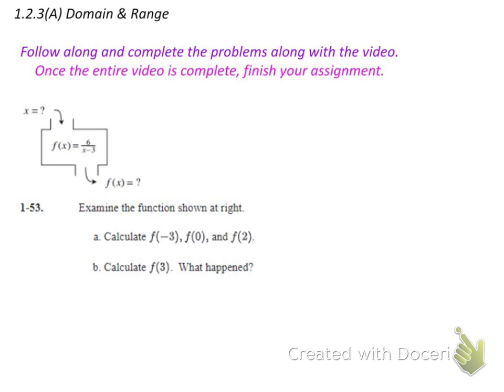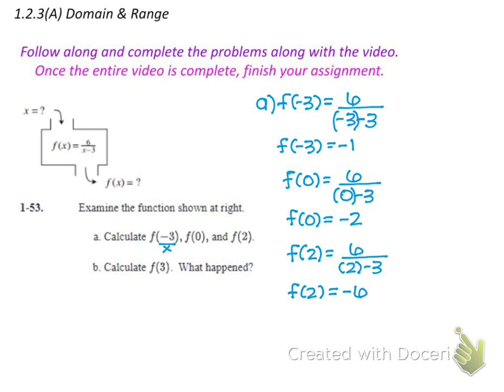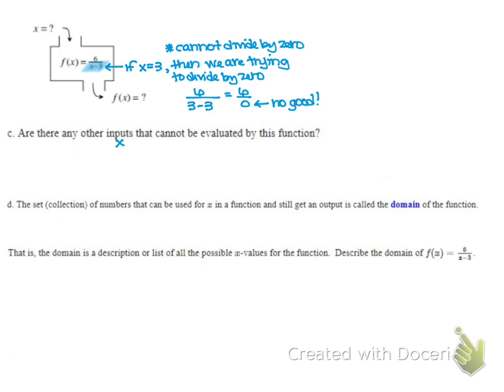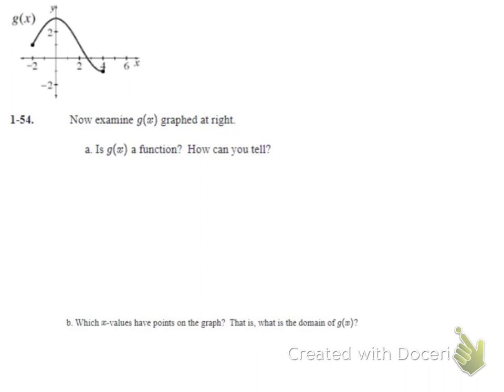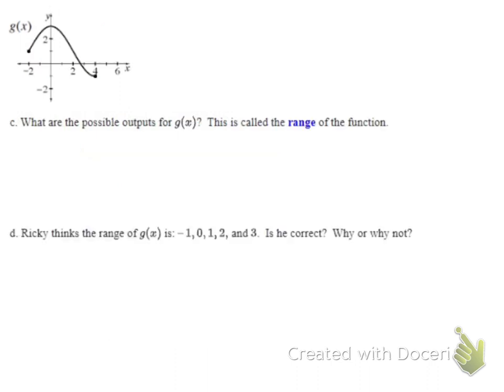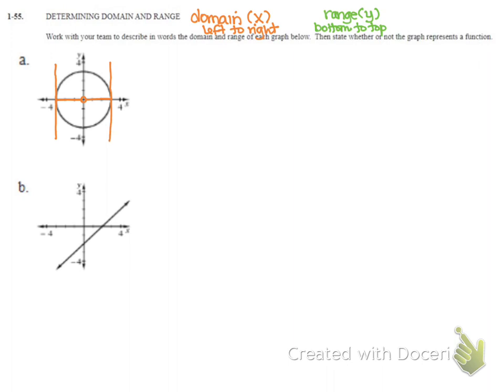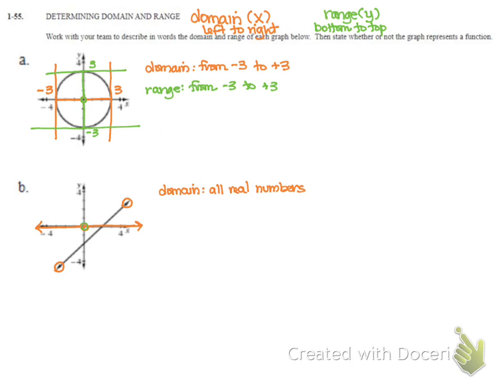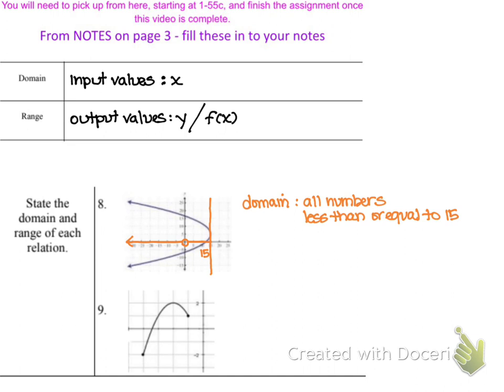August 25, 2022